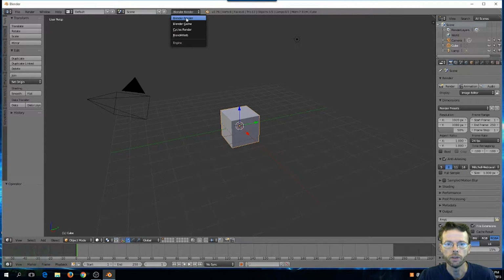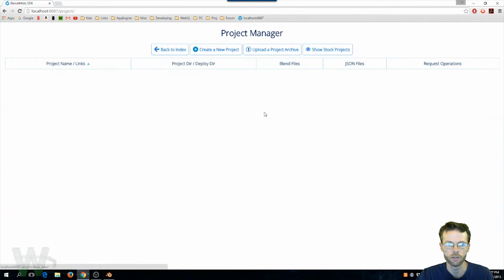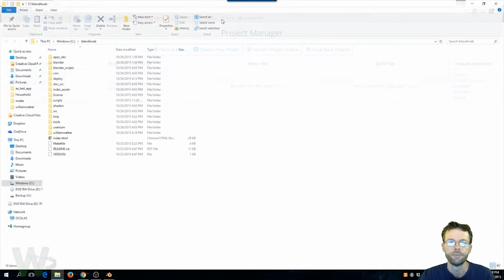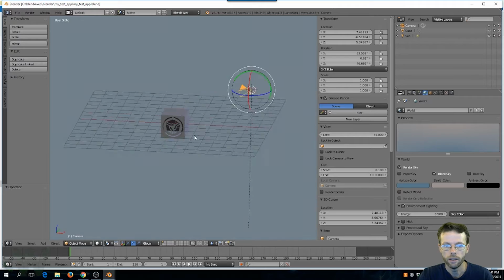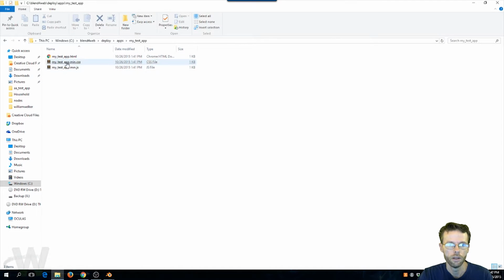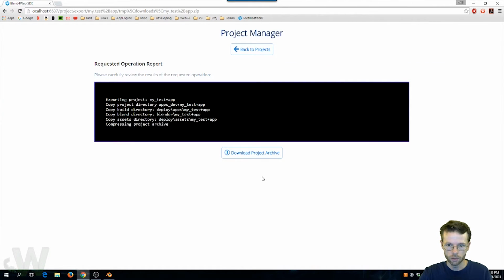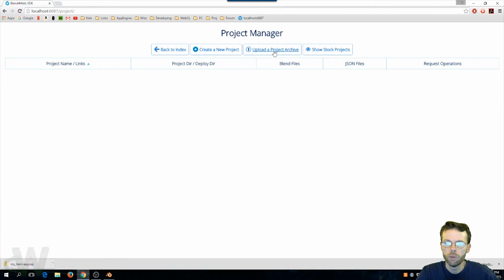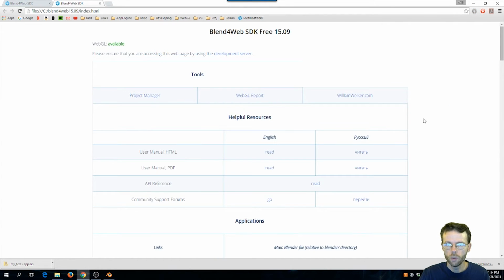New Project Manager Features v.15.10